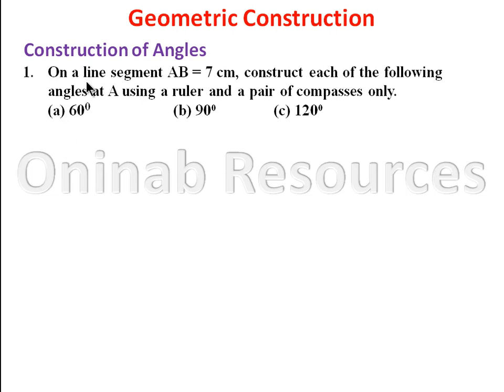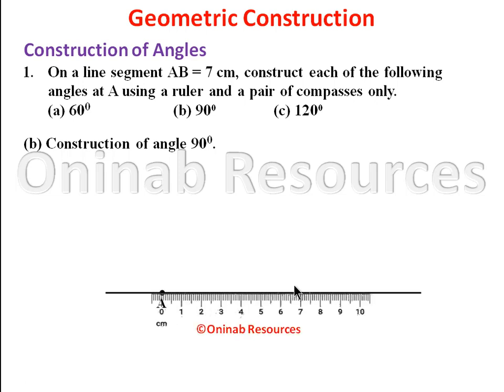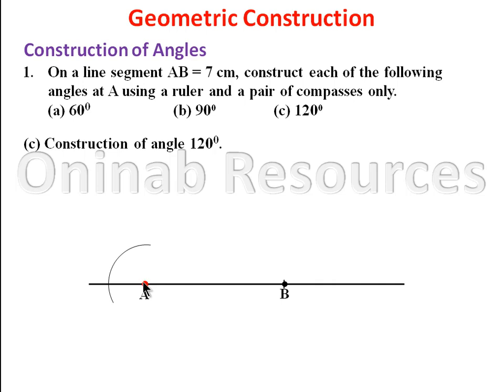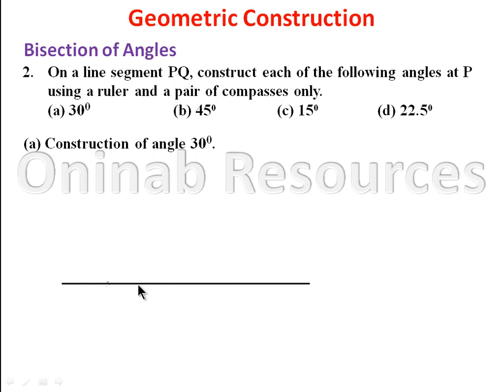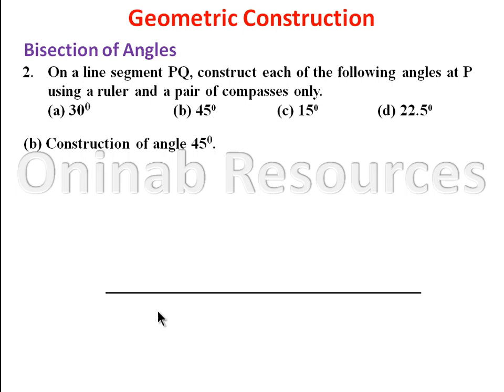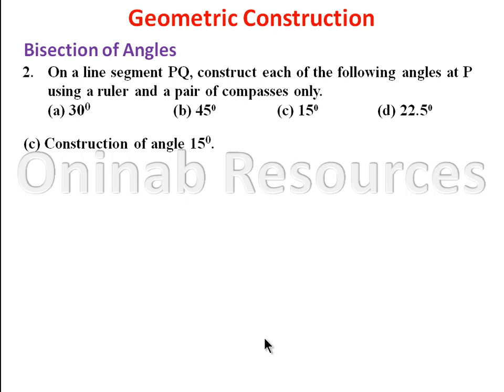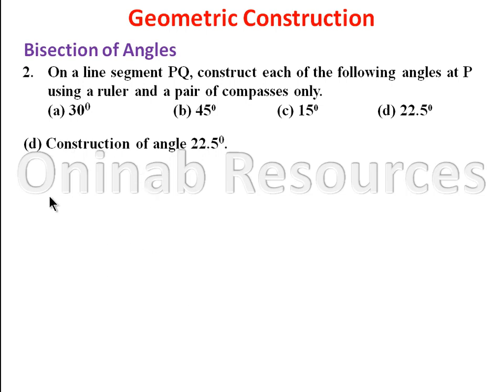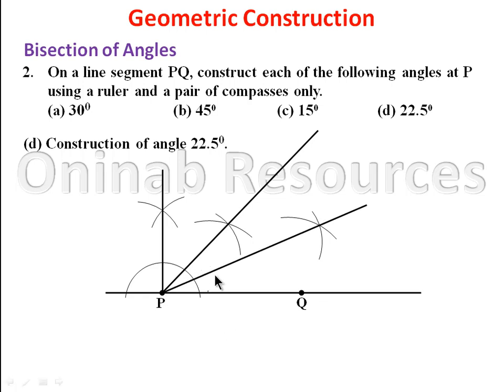Introduction to Geometric Construction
The video treats basic construction of angles 60, 90, 120 degrees and bisection of angles to obtain angles 15, 30, 45 and 22.5 degrees. Enjoy!